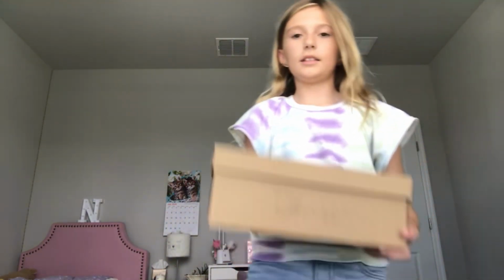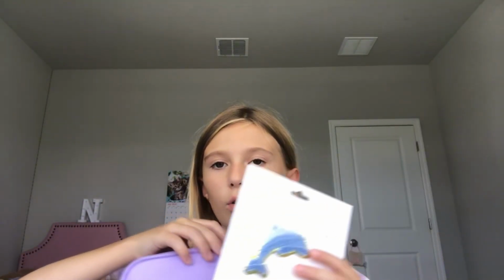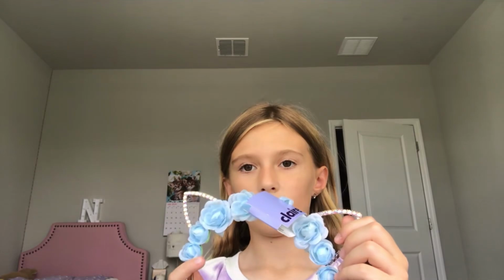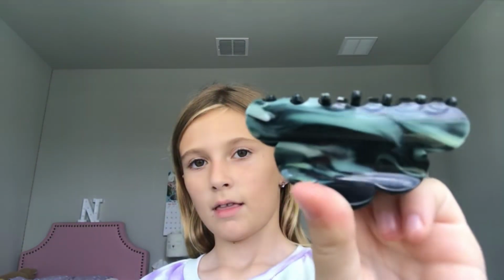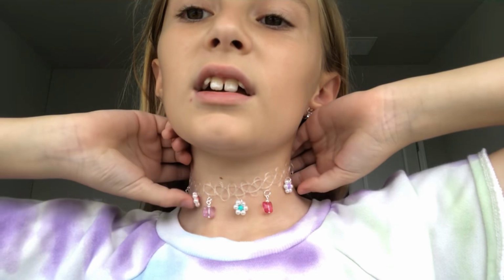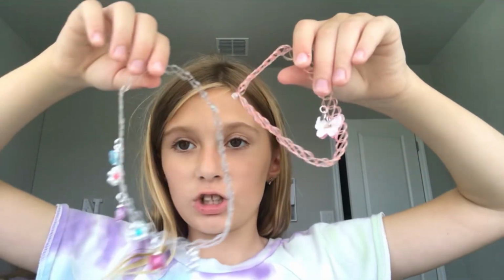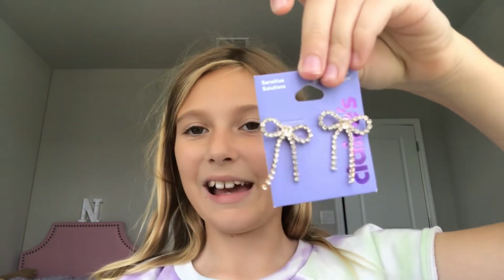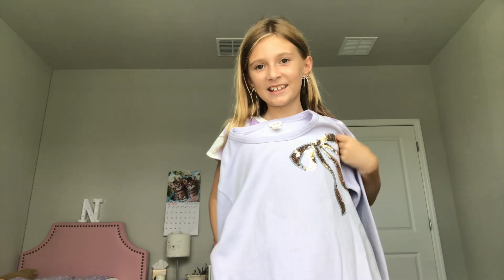What I got at the mall! + my cat modeling